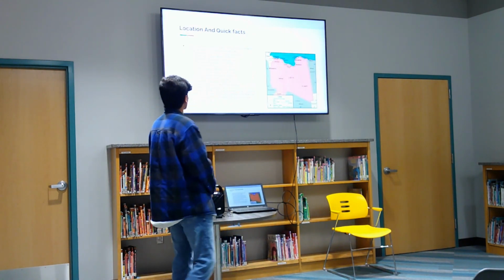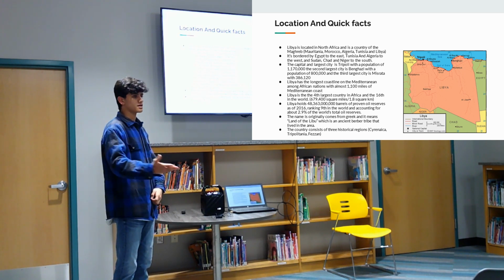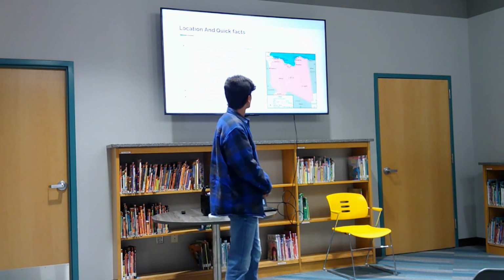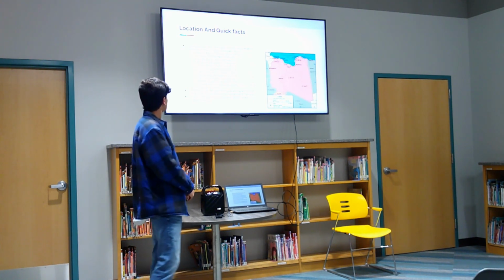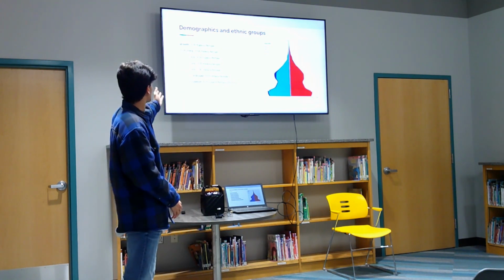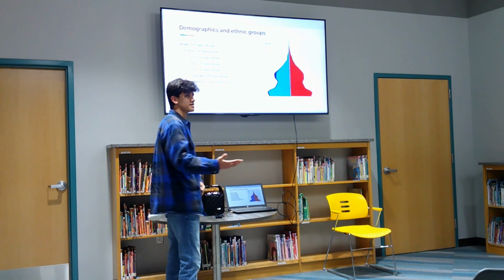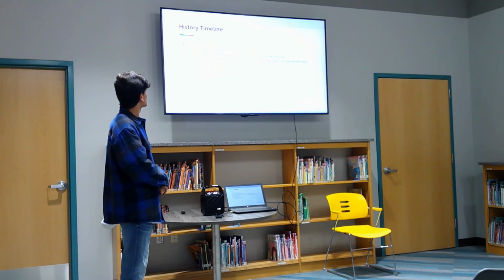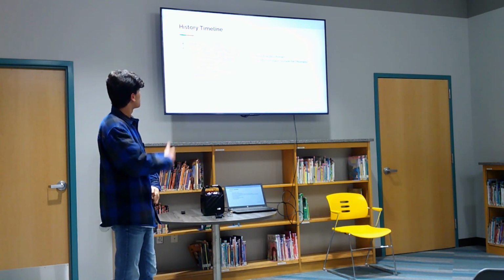Learn About Libya With Speaker Yousuf Alaqeeli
In celebration of international education week, Woodmore High School foreign exchange student Yousuf Alaqeeli spoke on November 16th, 2021, about his home county of Libya and his experience so far living in Ohio.